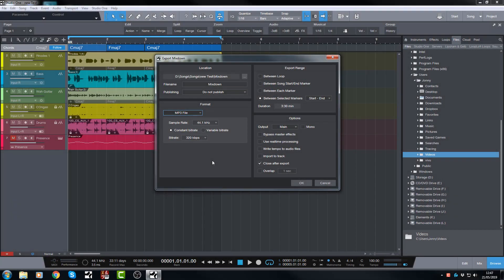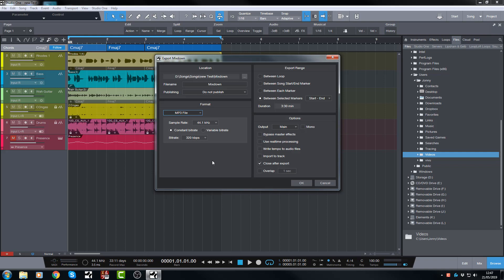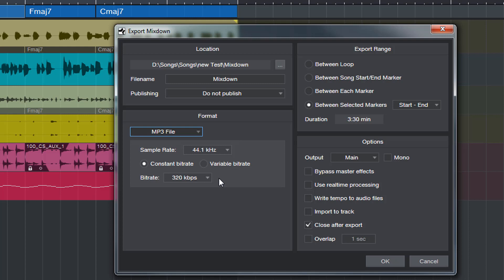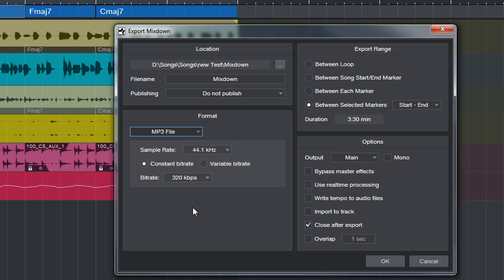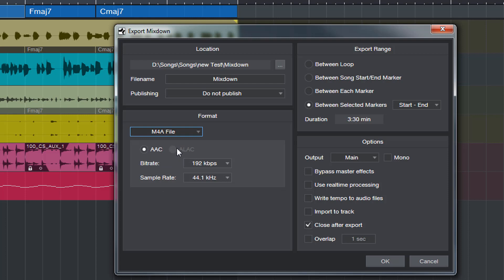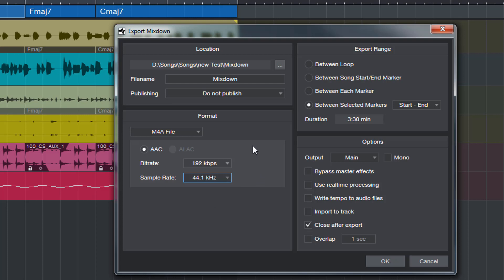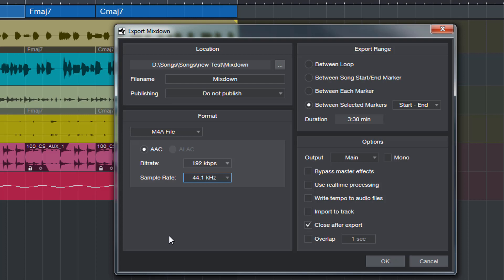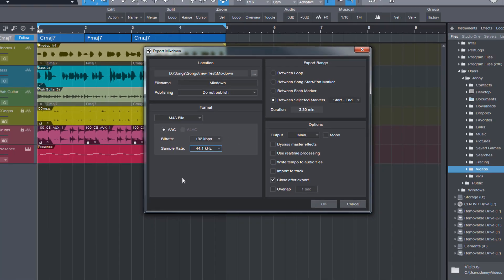Studio One 4.5 Series Episode 12: New mp3 Export Options and AAC Support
In this episode, we look at the new mp3 exporting options and the support for AAC (m4a) and ALAC (Apple lossless) formats.